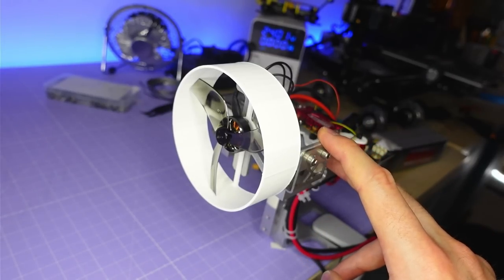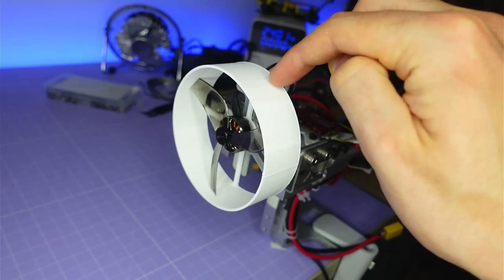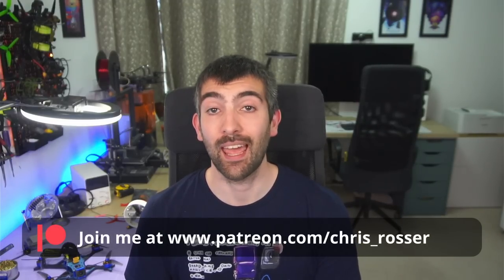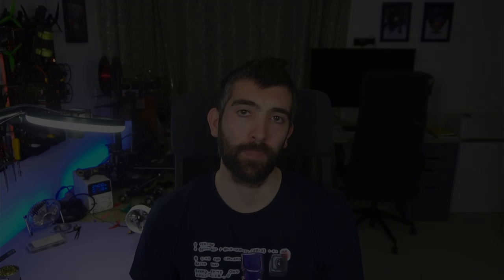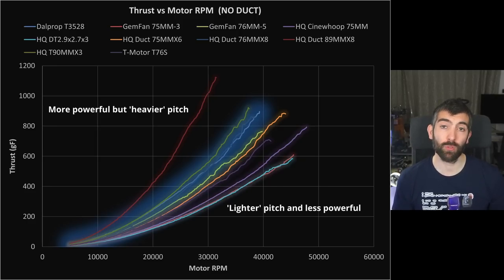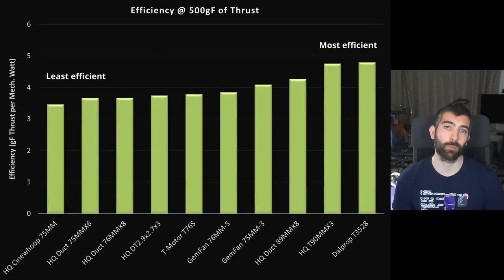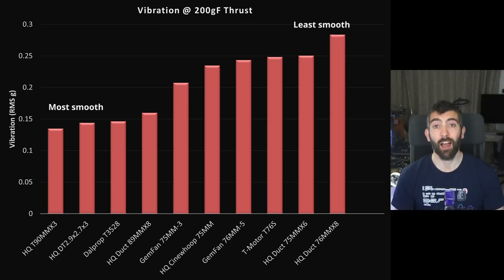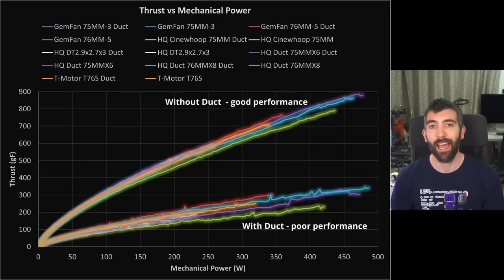Cine-Whoop! or Cine-Whoopsie? Testing 3 - 3.5" Ducted Props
Timestamps:
0:00 Intro
1:04 Now with DUCT!
1:39 The Sponsor is YOU!
2:12 Thrust vs RPM
3:20 Thrust Ranked
4:52 Efficiency!
7:10 Advance Ratio
9:04 Vibration
9:58 What the DUCT?!
13:18 Conclusions and recommendations